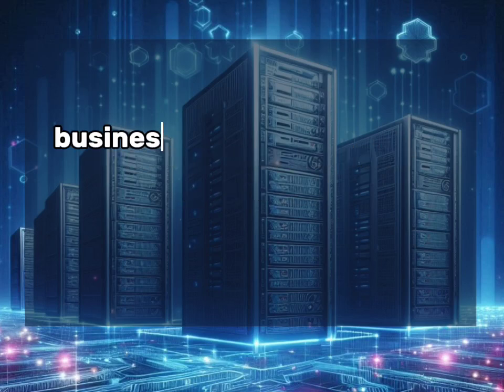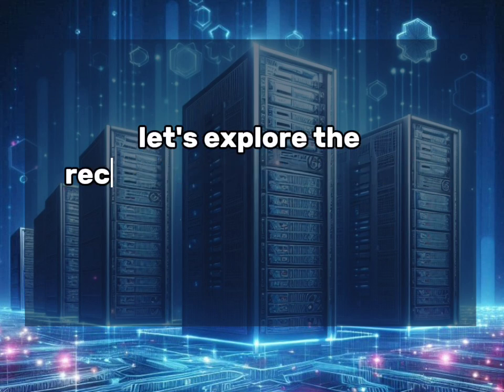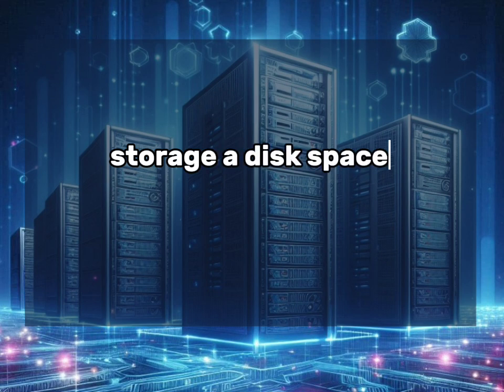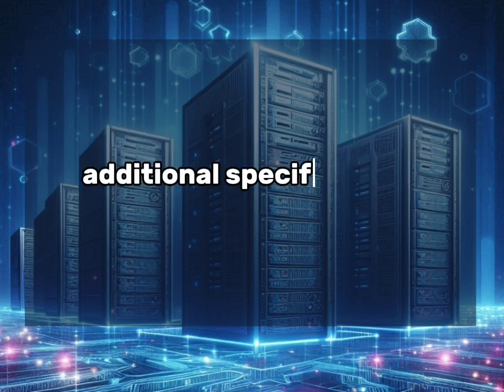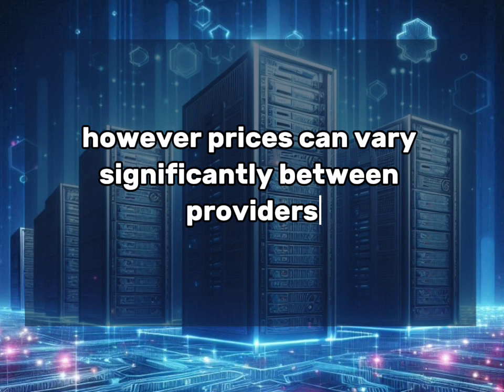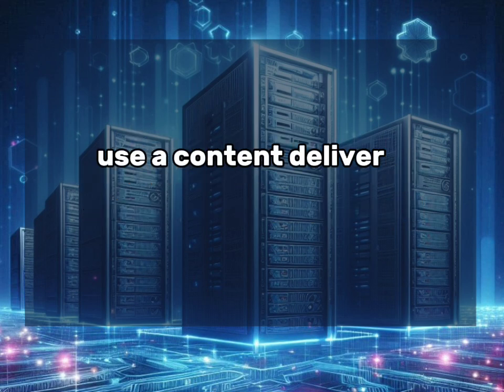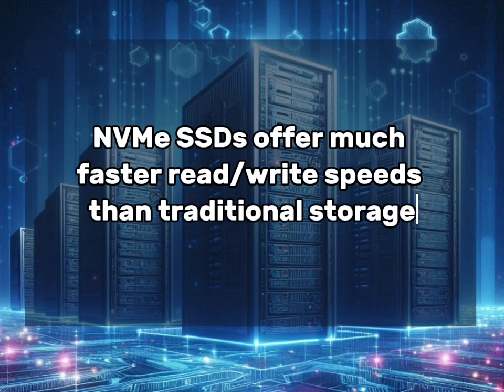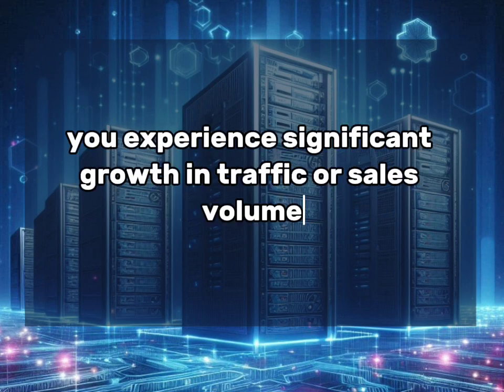100000 Monthly eCommerce Orders VPS Hosting Requirements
🚀 Unlock the Power of High-Traffic E-Commerce: VPS Hosting Specs for 100,000 Monthly Orders 🛍️

Are you ready to take your e-commerce business to the next level? This video dives deep into the essential VPS hosting specifications required to handle a staggering 100,000 monthly orders. Whether you're scaling up or planning for future growth, understanding the right server setup is crucial for your online store's success.

📊 Key Topics Covered:
- Optimal CPU cores for heavy e-commerce loads
- RAM requirements for seamless order processing
- SSD storage needs for lightning-fast transactions
- Bandwidth considerations for high-traffic periods
- Database optimization techniques for large inventories.

*RECOMMENDED HOSTING:*

💡 Learn how to:
- Choose the perfect VPS plan for your e-commerce needs
- Optimize your server for peak performance
- Scale your hosting as your business grows
- Implement security measures to protect customer data

Don't let inadequate hosting hold your e-commerce dreams back. Watch now and discover how to create a robust foundation for your online empire!

Fireship . Simplilearn . TLDR Business . Matt Wolfe . Open AI . ChatGPT . Undecided With Matt Ferrell . TRT World . TechLinked . TheAIGRID . AI News . The AI Advantage . GTP4o . GPT3 . GPT-4 . Claude . Claude AI . Digital Marketing . Wes Roth . AI Uncovered . Futurepedia . MattVidPro AI . ElevenLabs . Leonardo AI . PlayHT . Text To Speech . Text To Speech AI . AI Automation Labs . Website Learners . ThioJoe . Alden Adison . Kevin Stratvert . Youri Van Hofwegen . Smart Money Tactics. Invideo . Invideo AI . Planet AI . Leonardo AI . Canva . Canva Pro .